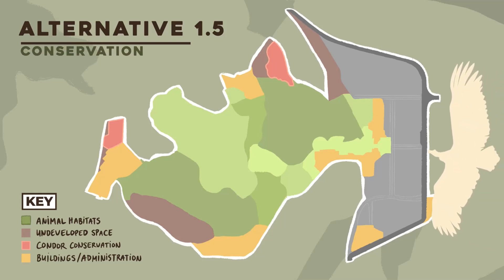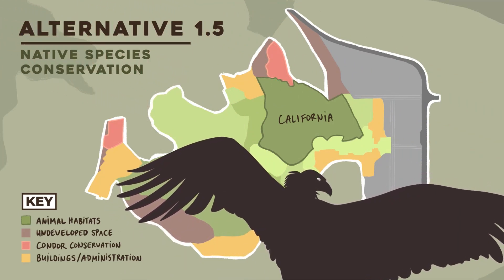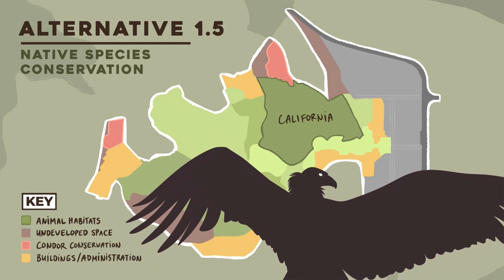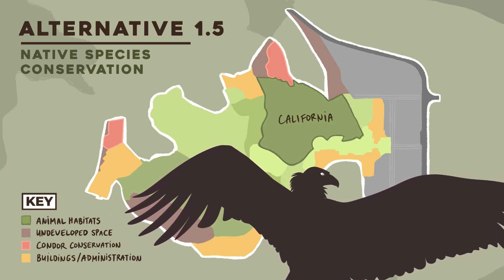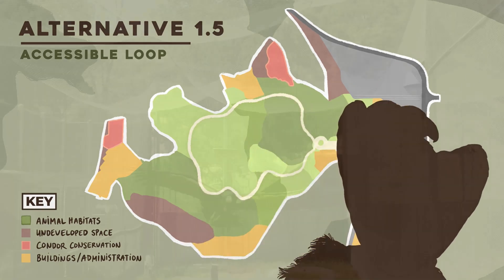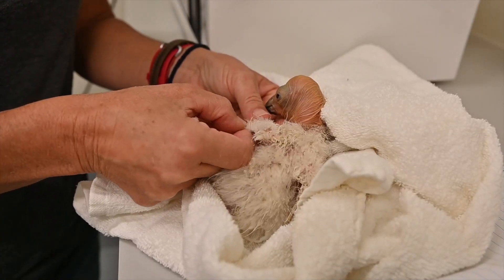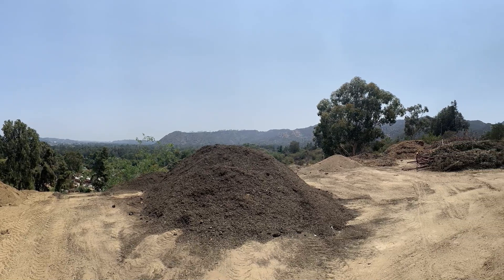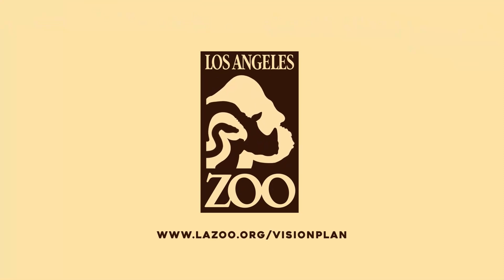2022 L.A. Zoo Vision Plan Alternative 1.5 Spotlight: Condor Corridor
A key aspect of our recently released Vision Plan Alternative 1.5, which focuses on the conservation and restoration of California animal and plant species, is moving the development of the California area of the Zoo to the first phase of the 20-year plan. This area’s Condor Corridor will give our visitors access to the mighty California condor (which was saved from extinction by the Zoo and our partners in the California Condor Recovery Program) for the first time in our history. The Corridor will also create an ADA-accessible pedestrian loop through the Zoo, to more equitably serve our visitors with varying abilities, and will include more California-native vegetation than exists there now, to support local wildlife.

Learn more about Alternative 1.5 and the virtual public meeting on September 12, 2022